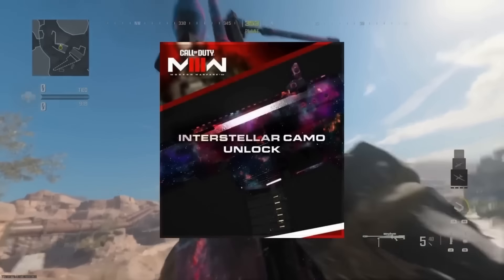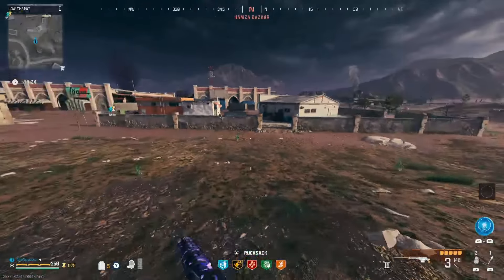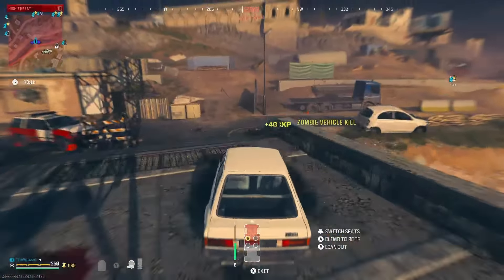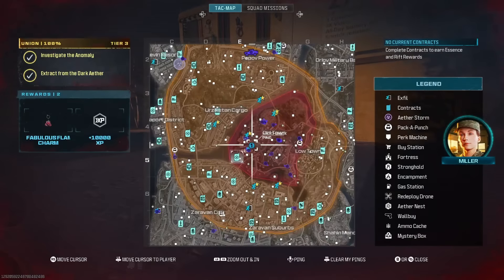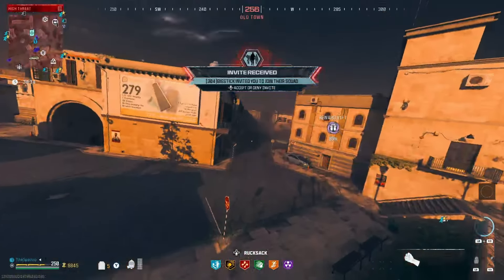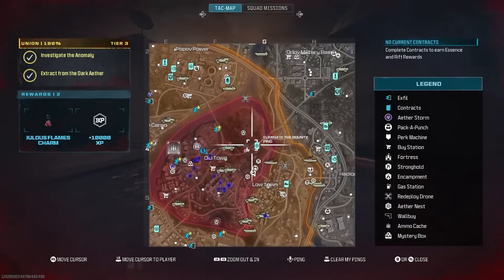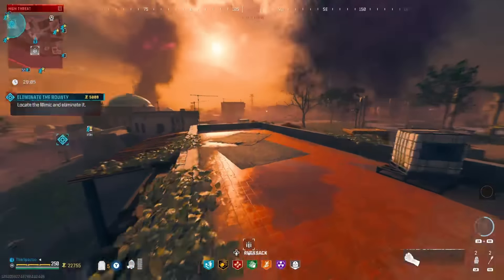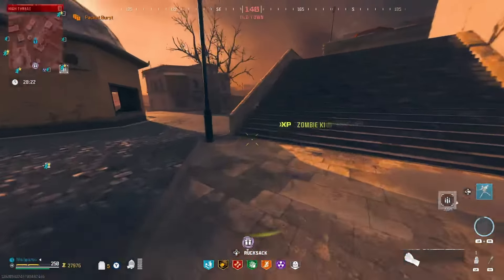MW3 Zombies - THIS Gun INSTA KILLS BOSSES (#1 Gun )